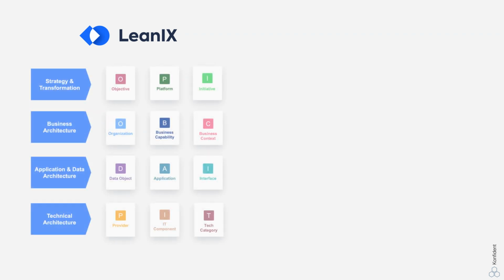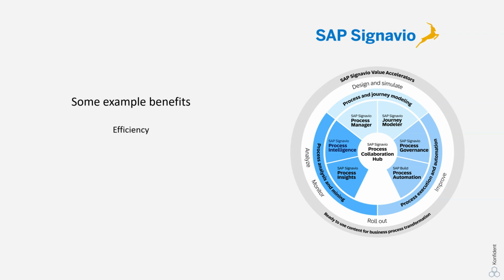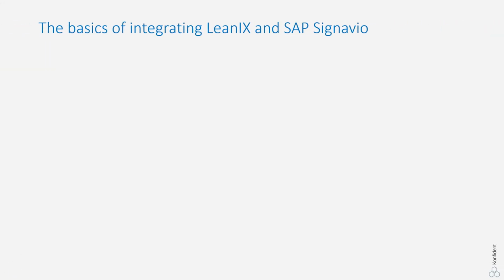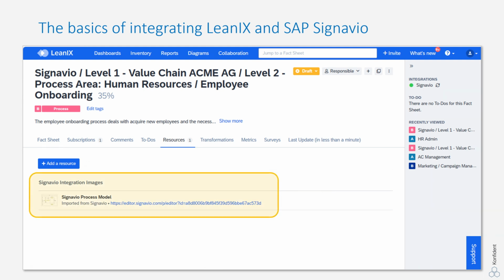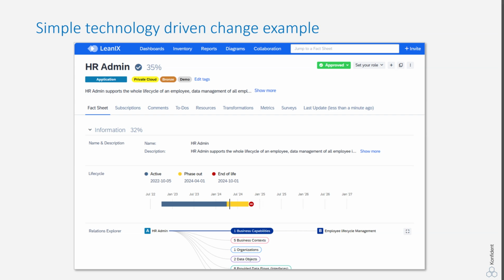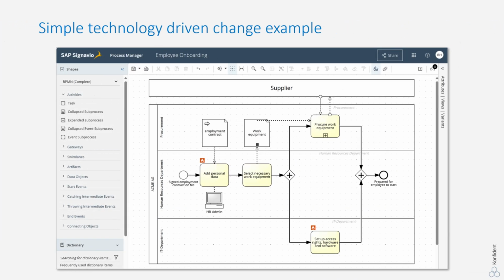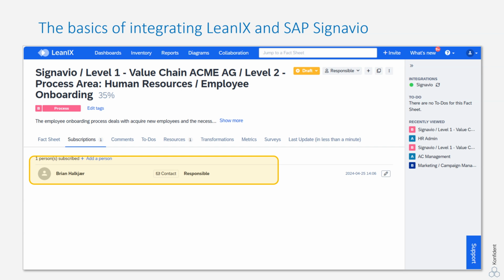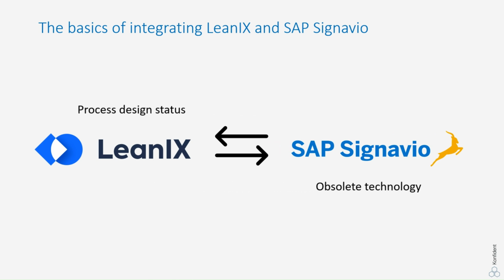Navigating Business and Technology Transformation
The Synergy of LeanIX and SAP Signavio

In today's dynamic business landscape, effective management of transformation is paramount for sustained success. Key to this is a comprehensive understanding of both enterprise architecture and process management.

In this post, we explore how the integration of LeanIX and SAP Signavio enables organizations to navigate change seamlessly across all levels, from strategic planning to daily operations. More specifically, we will introduce why it is relevant to seek the synergy of the two platforms. In doing so, we provide practical examples of day-to-day benefits, and provide perspective into how this scales to large and strategic transformation programs.